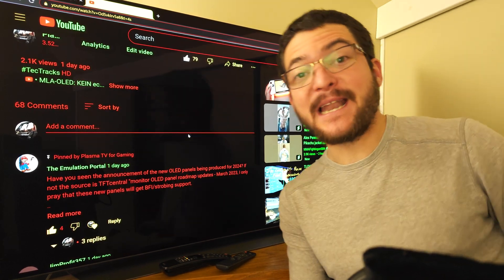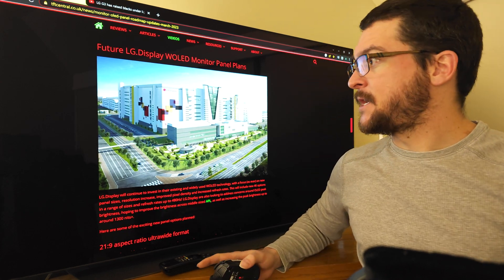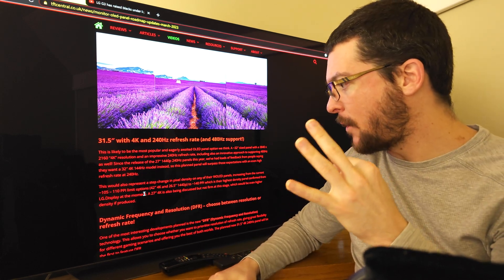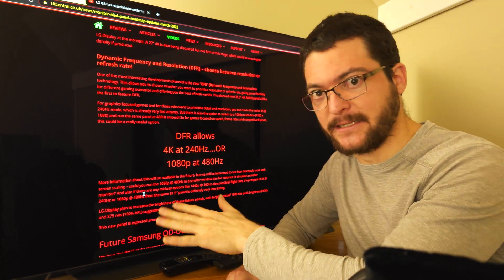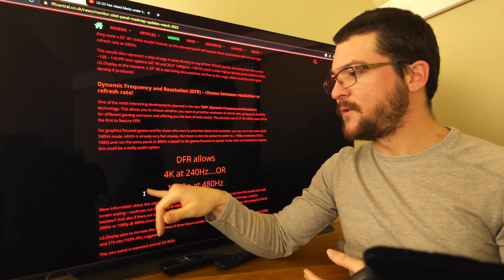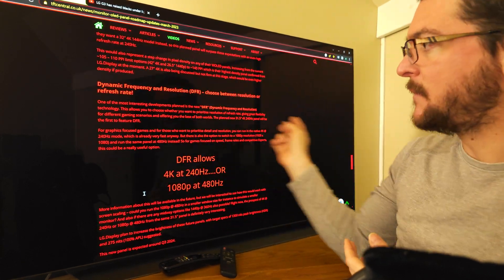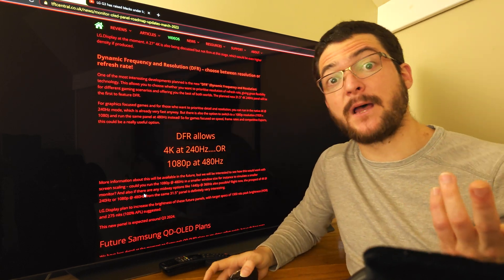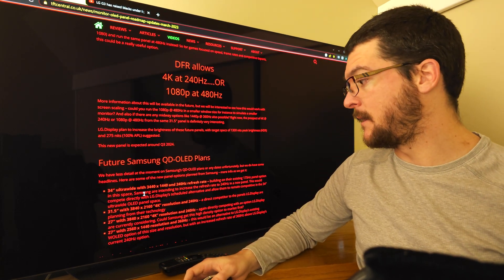480Hz OLEDs coming next year. 4k 240Hz and 1080p 480Hz on the same 31.5" monitor